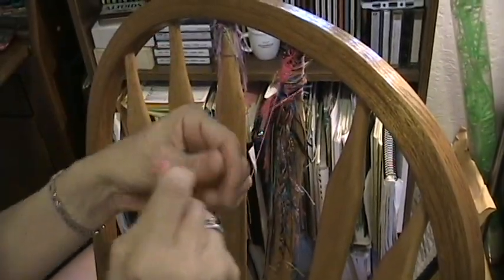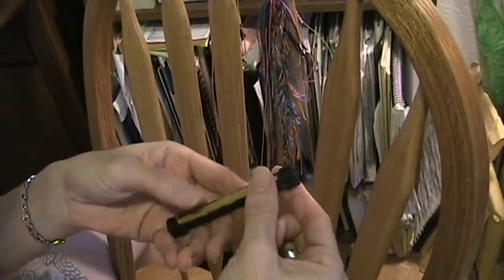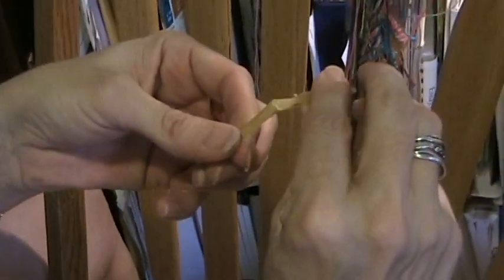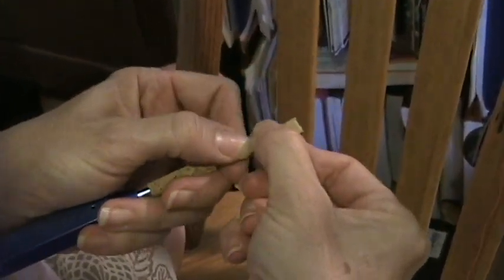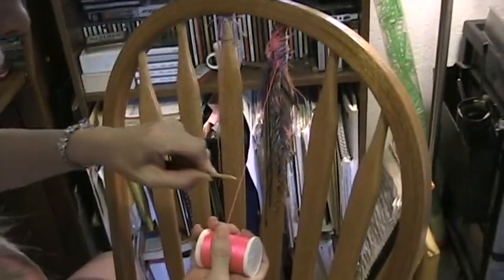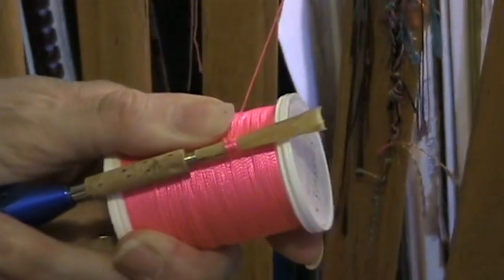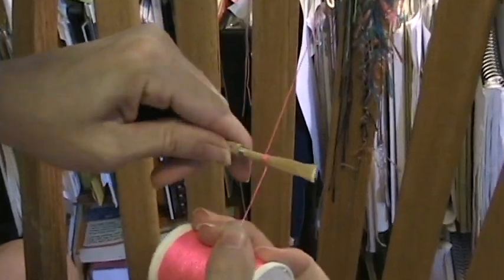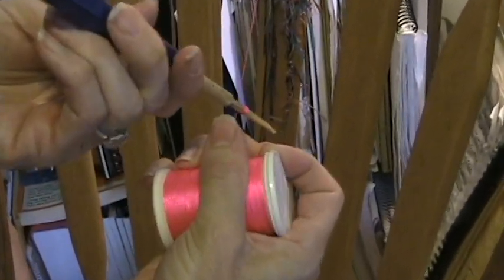Oboe Reed Making Video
Tying an oboe reed, a "How To" video.